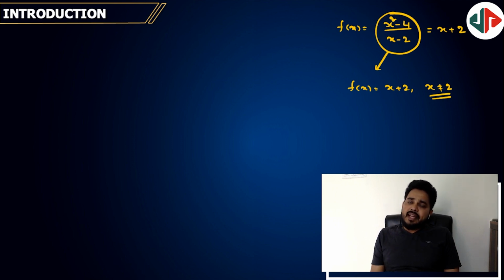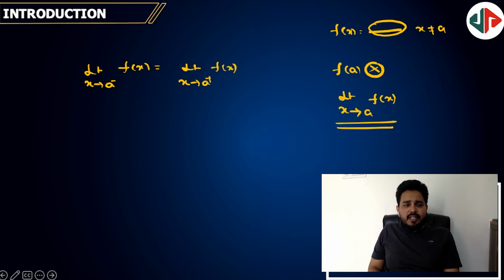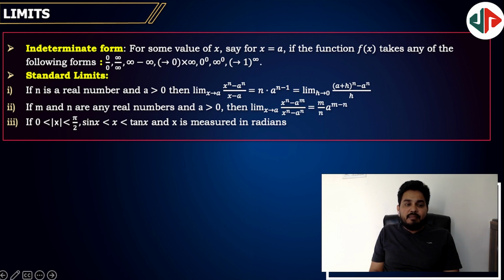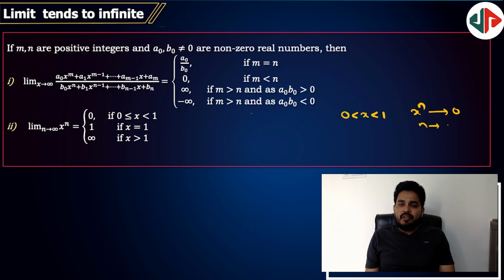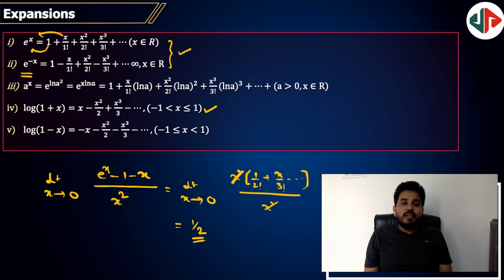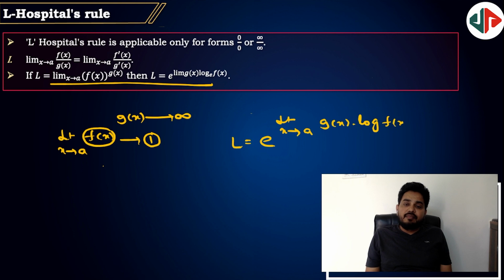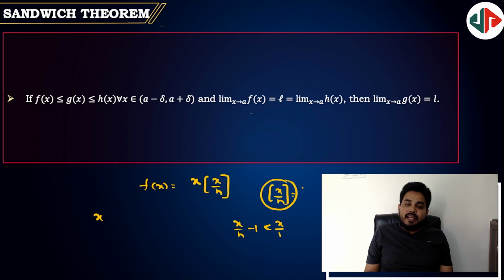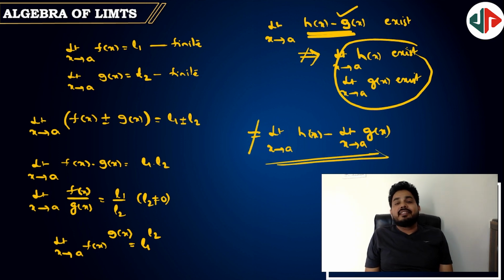DAY 13_ Limits - Formulae & Synopsis || JS Academic Solutions